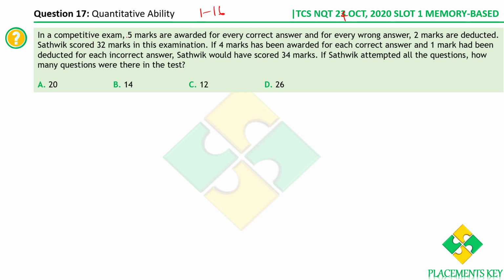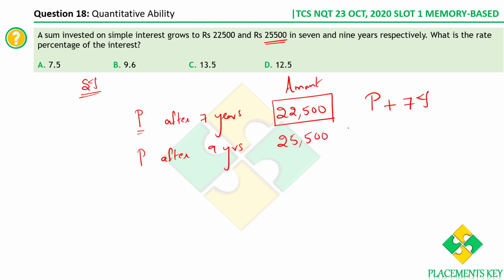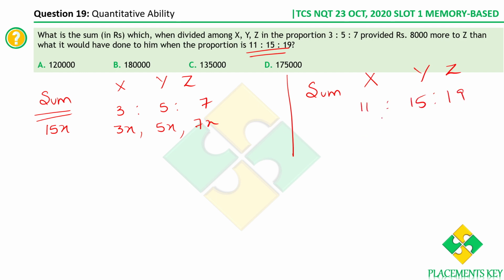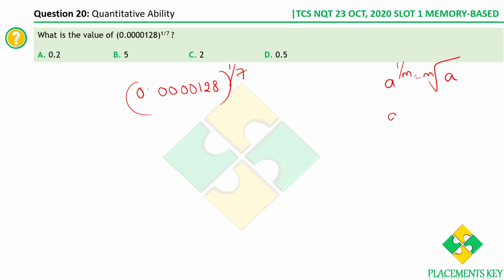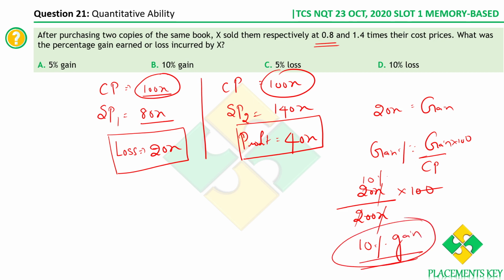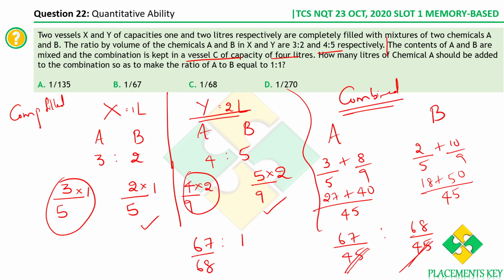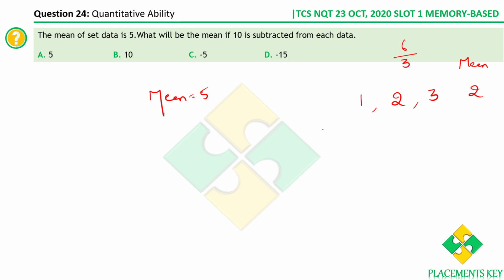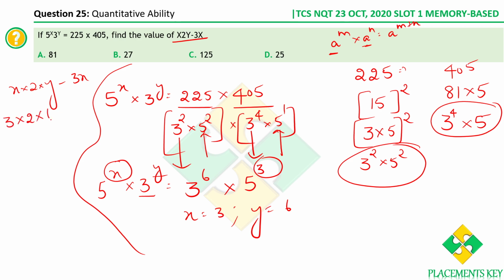TCS NQT 2021 | Oct 24 Slot 1 |Quantitative Ability Part 4